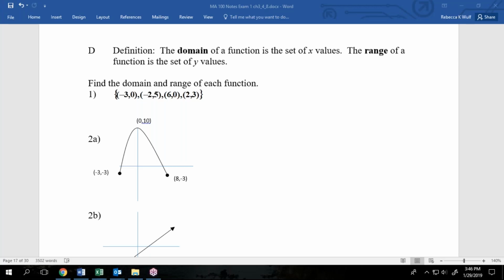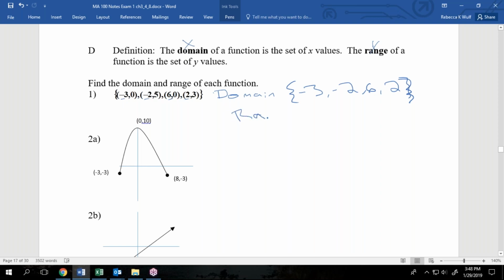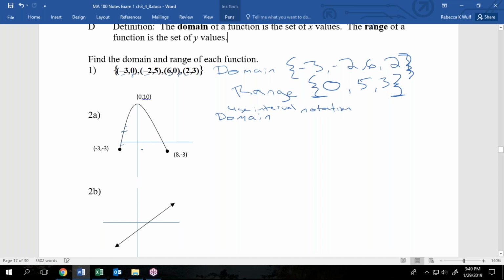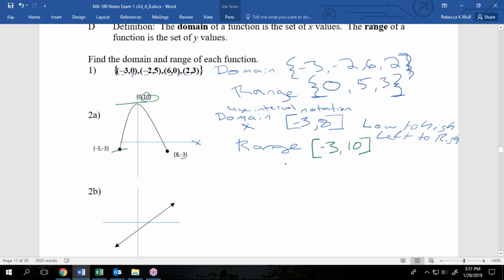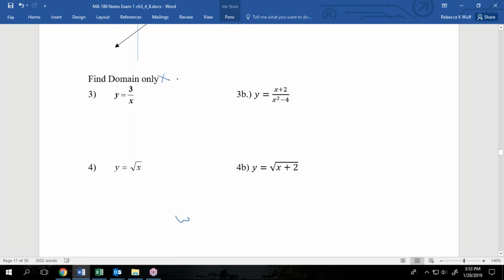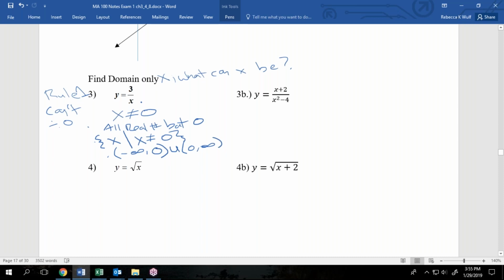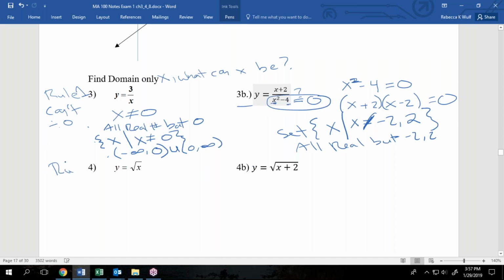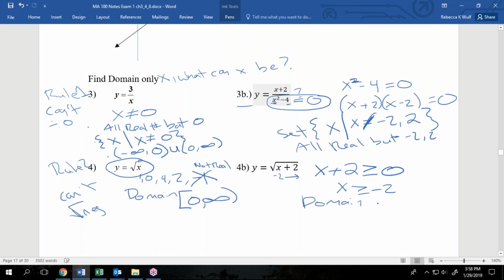Find Domain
Algebra class finding the domain of a function.